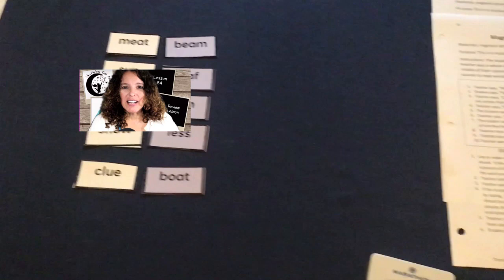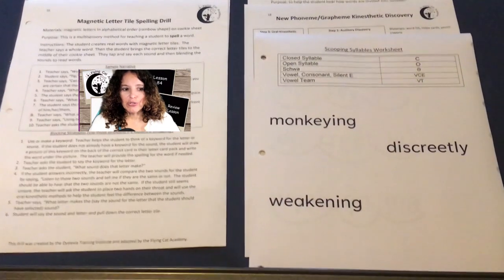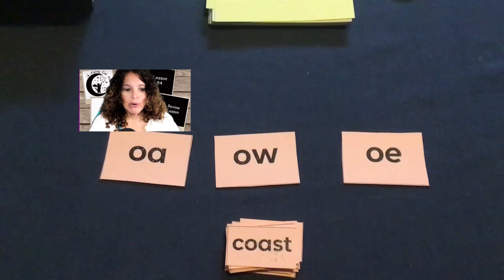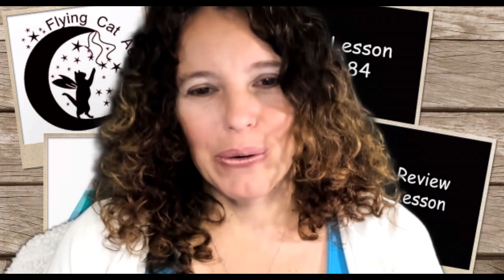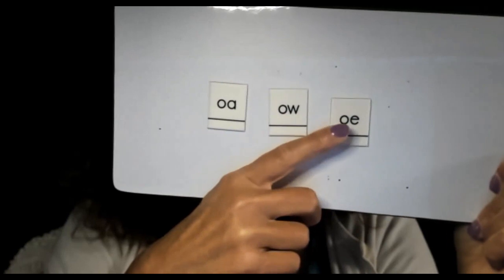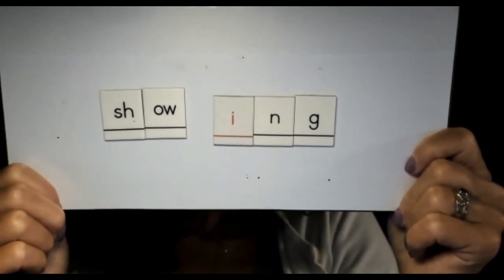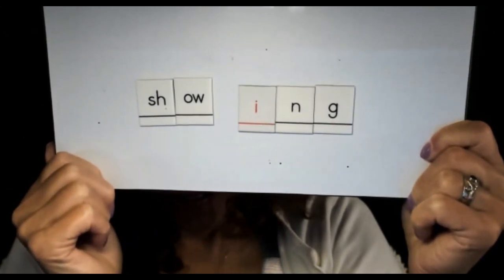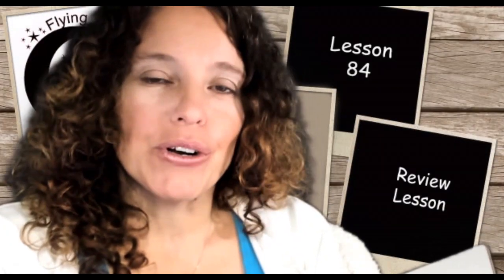Lesson 84 - Reading Remediation Lesson Using the Orton Gillingham Method from Flying Cat Academy